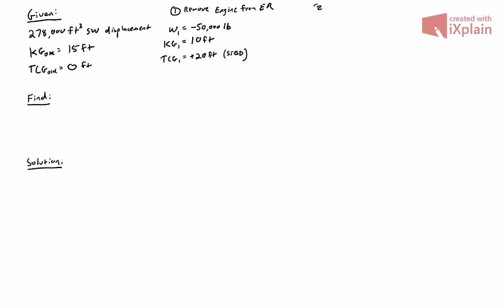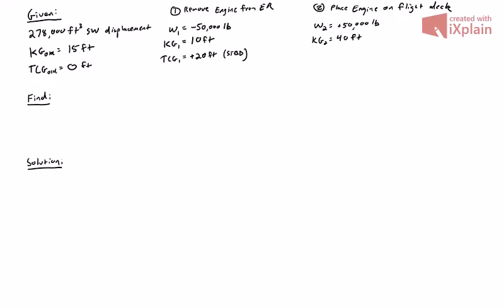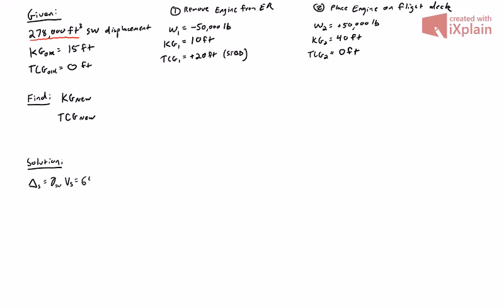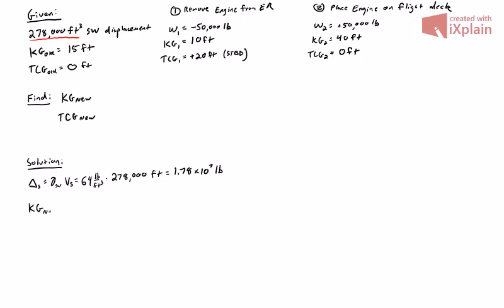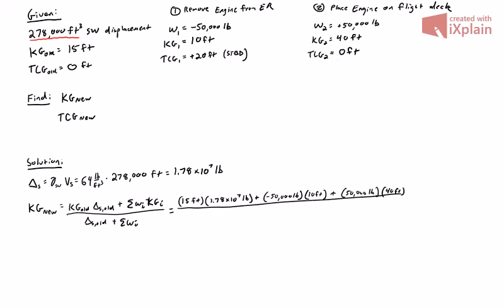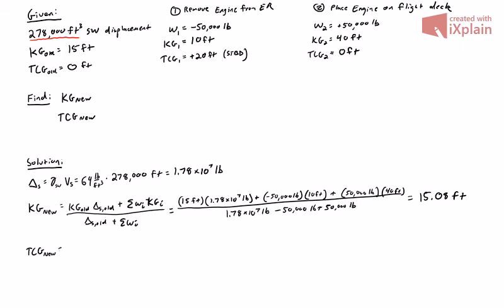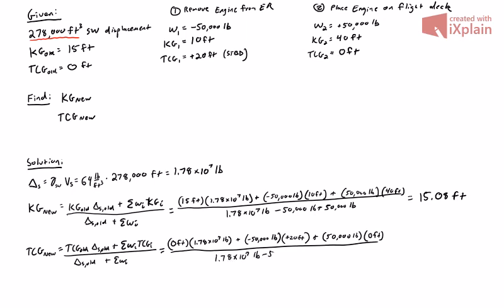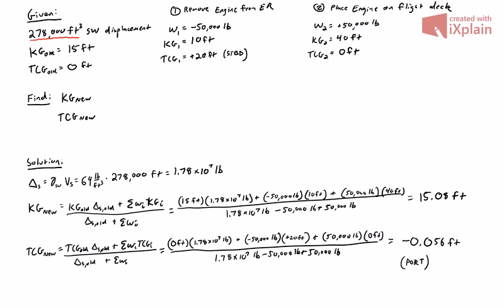Lesson 5 Example 3